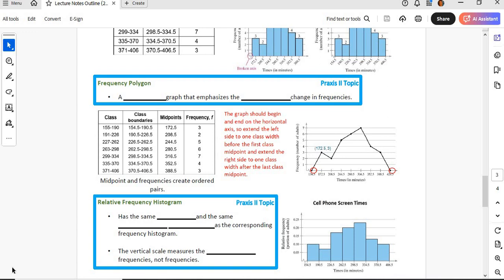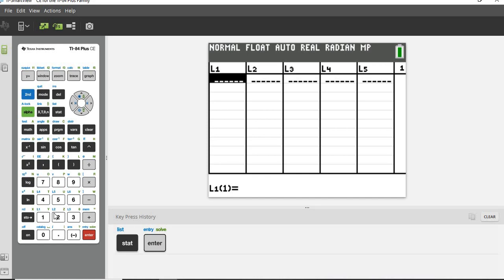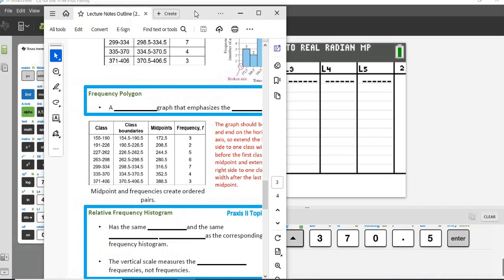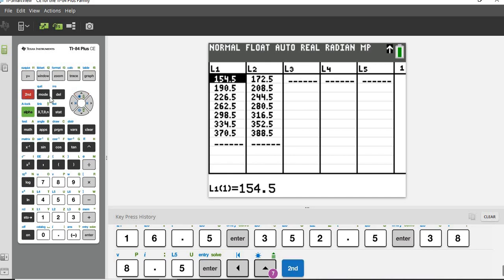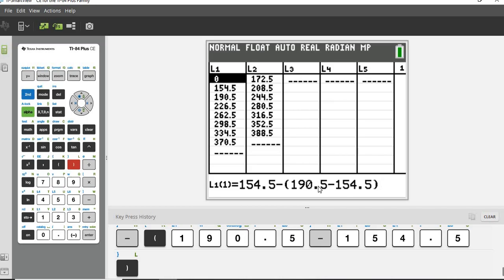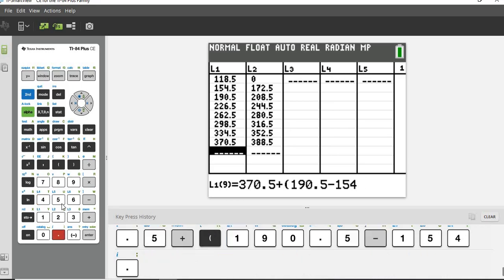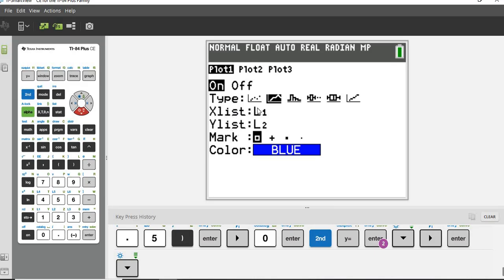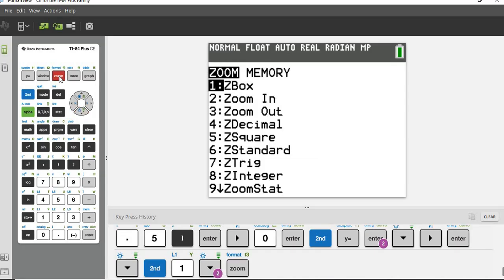Ch 2 1 Creating a Frequency Polygon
Chapter 2.1 Creating a Frequency Polygon on a TI-83 or TI-84 calculator